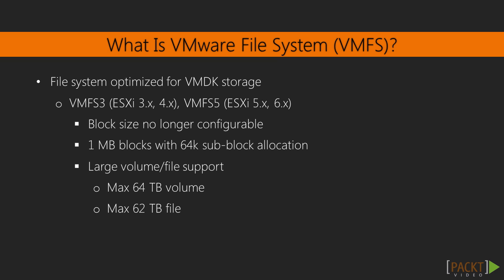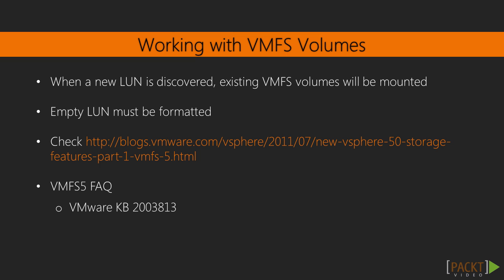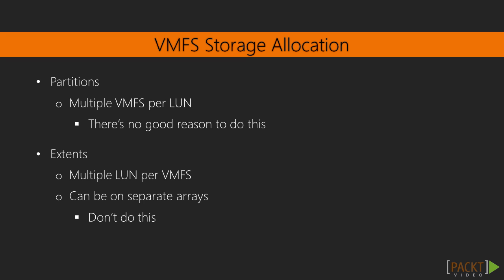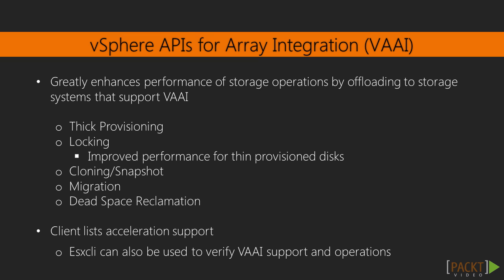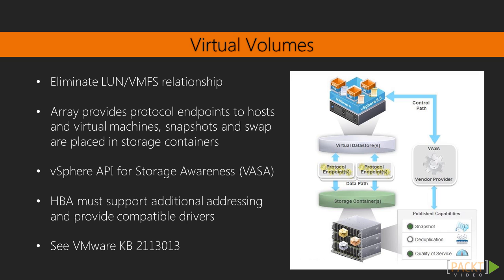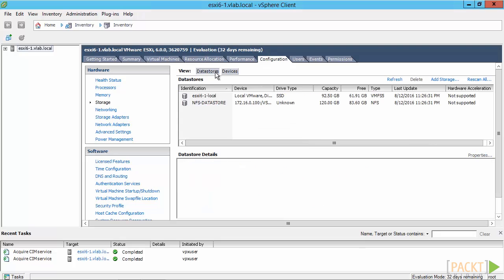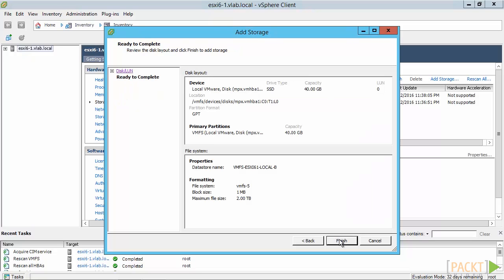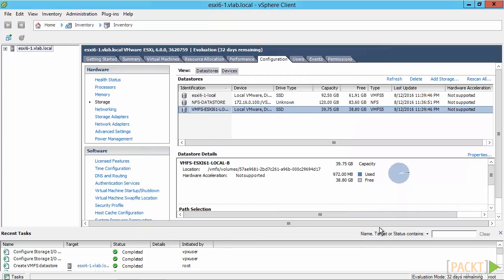Learning vSphere 6 : VMFS and VAAI | packtpub.com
We briefly introduced VMFS and the datastore concept earlier, but it is important to understand not only how to work with VMFS but also how vSphere will interact with storage. We'll review various mechanisms that vSphere uses to provide deep storage integration.
• vSphere Advanced Array Integration features are key to unlocking maximum performance, scalability and manageability
• Discuss the new concept of Virtual Volumes and vSphere API for Storage Awareness
• Discuss the use of the vmkfstools utility